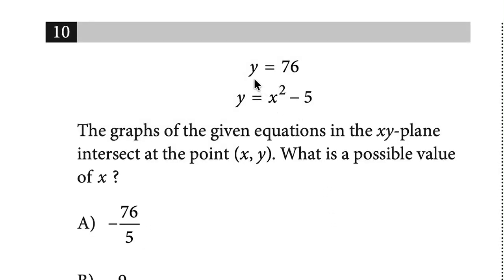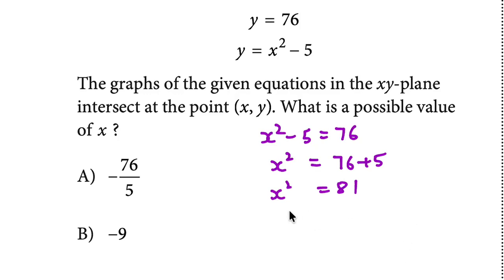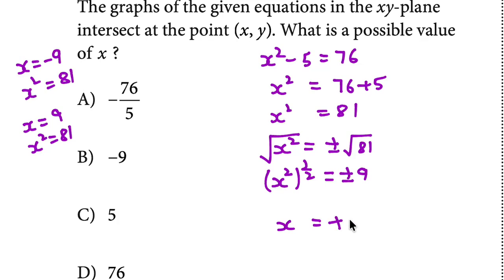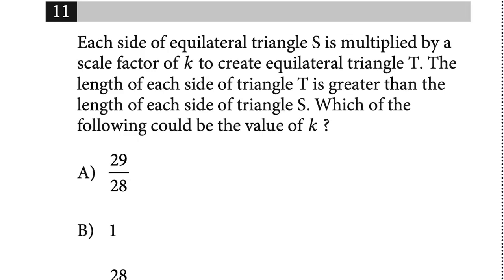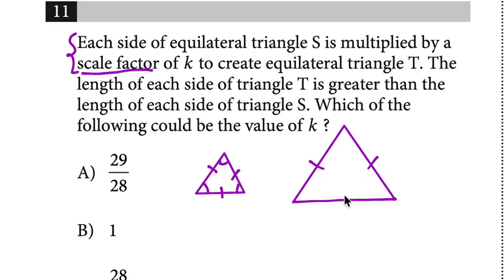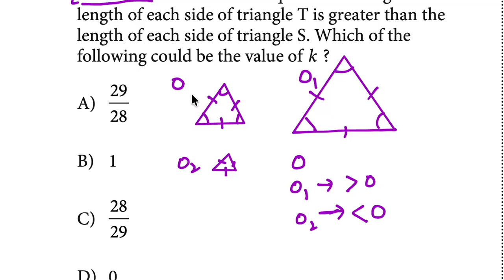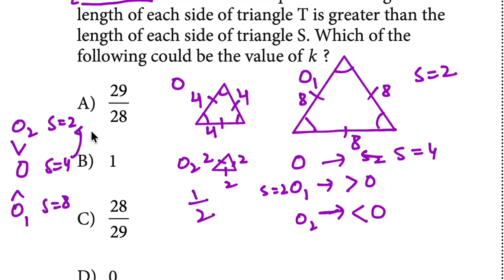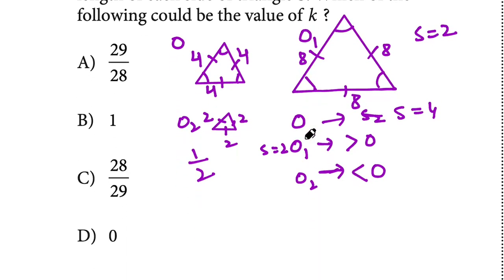SAT Math: how to solve Quadratic equations and find scale factor, B-10, M-2 Q, 10, 11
In this video, we solve two SAT Math questions step by step. The first question focuses on understanding how two graphs intersect and how to identify possible values from the given options. The second question explores scale factor concepts in geometry and how enlargement affects side lengths in similar figures. Clear explanations and logical elimination methods are used to build strong SAT problem-solving skills.